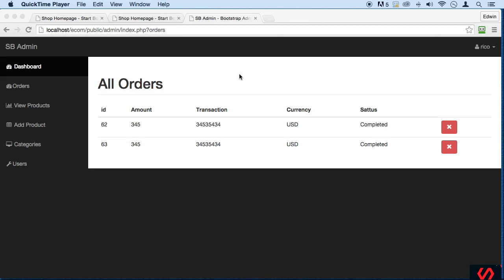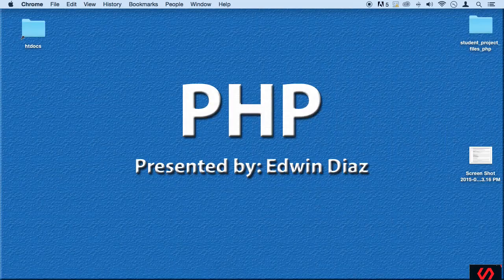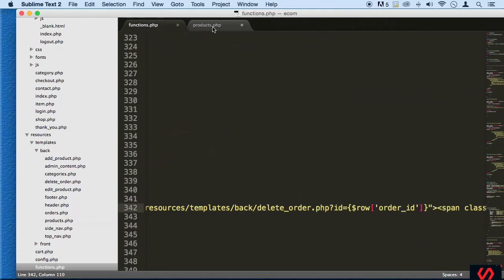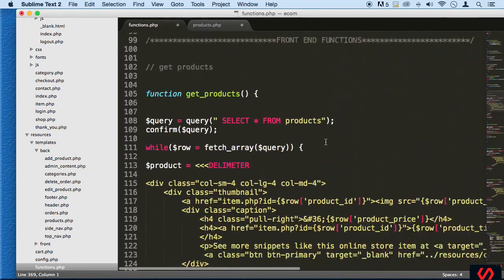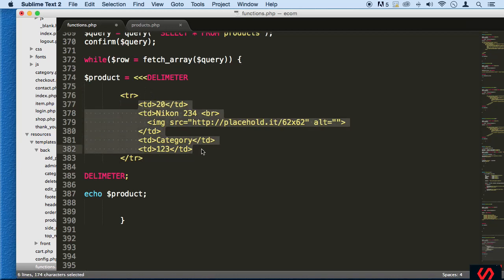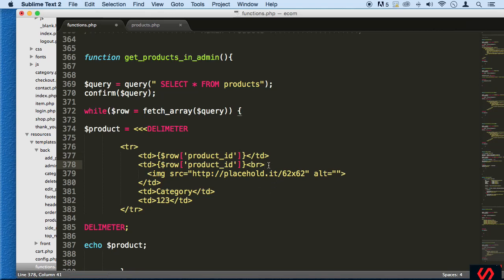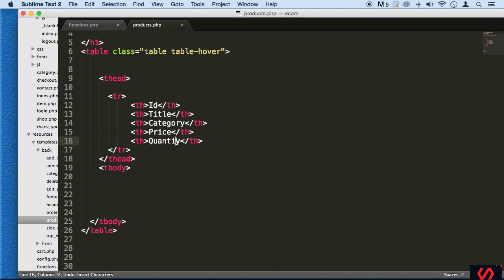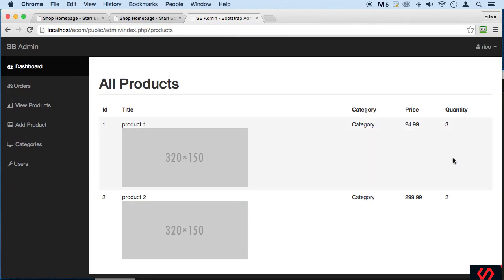69 Displaying Products in Admin